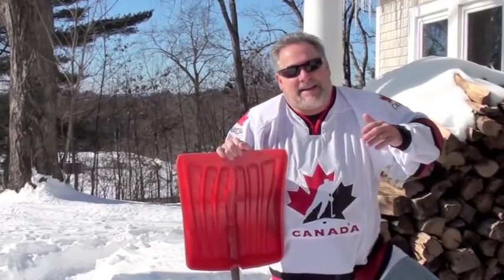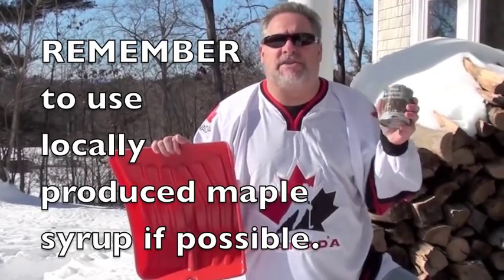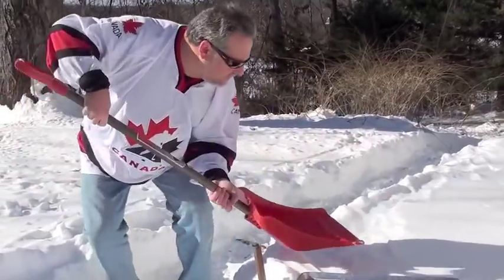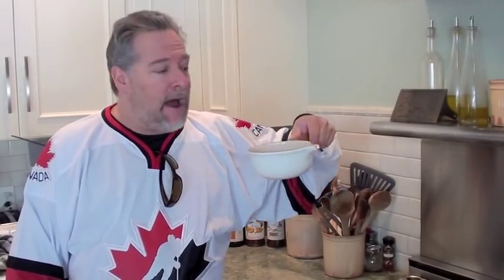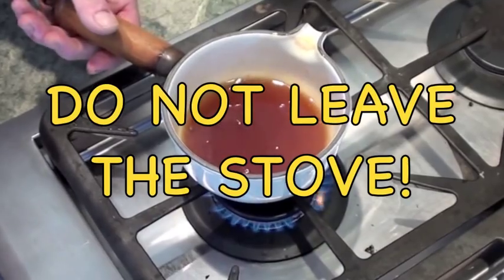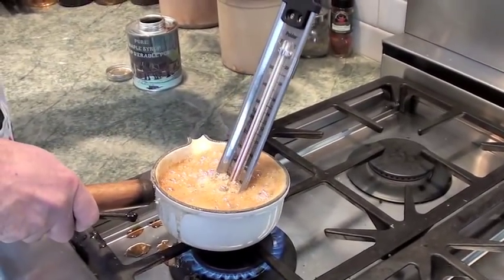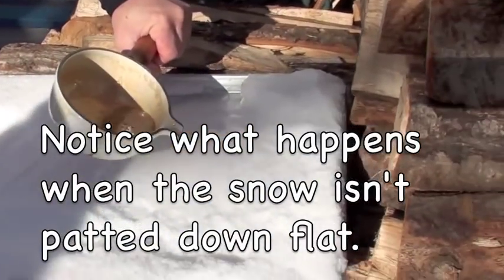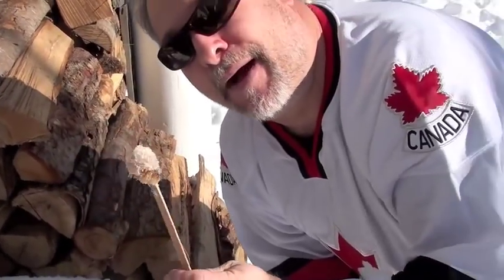Making Maple Syrup Lollipops - Marc's Culinary Compass 55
On your next snowy day you gotta go outside and try this. It is so fun, yummy and simple.